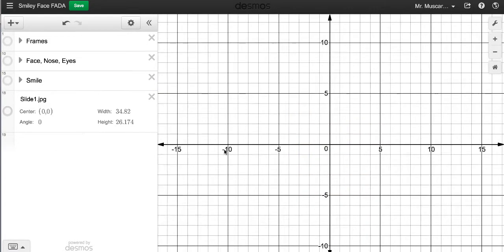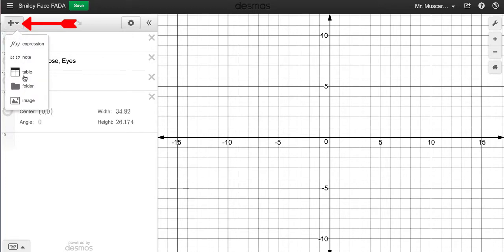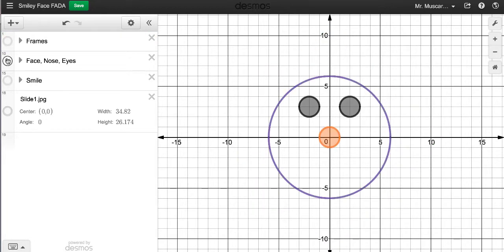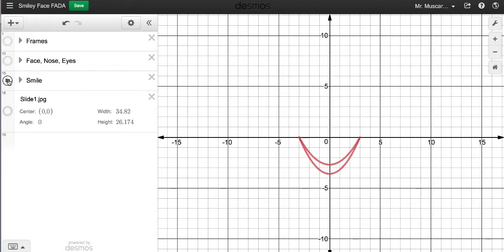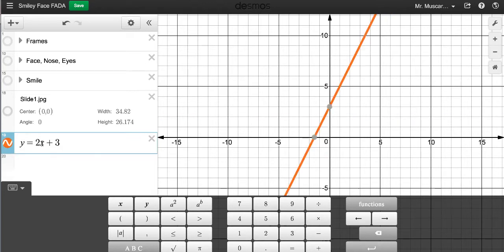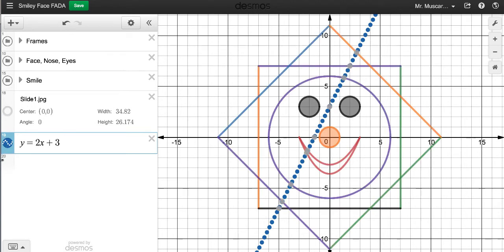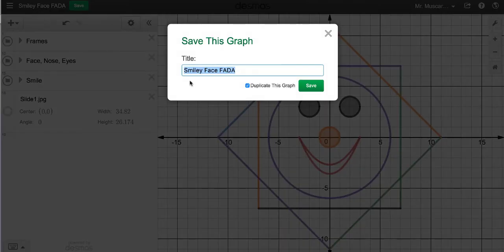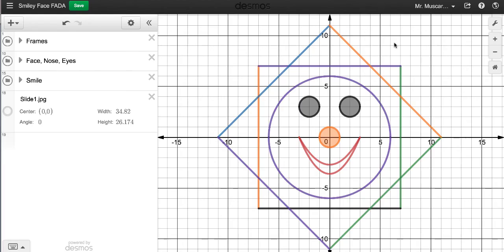FADA Smiley Groupwork